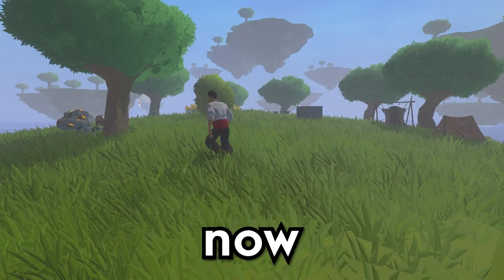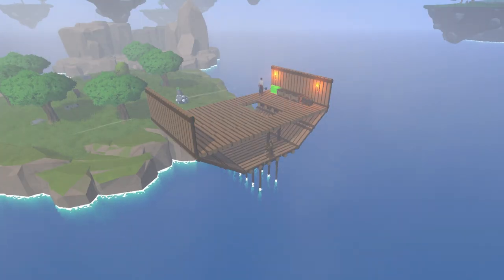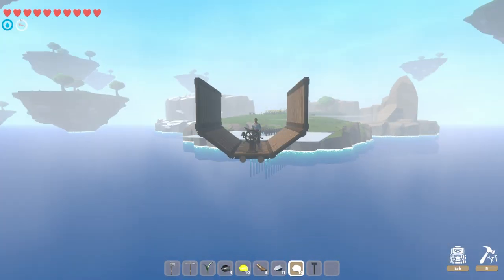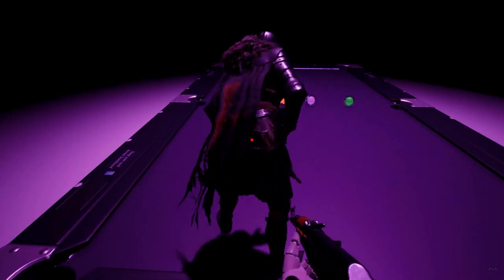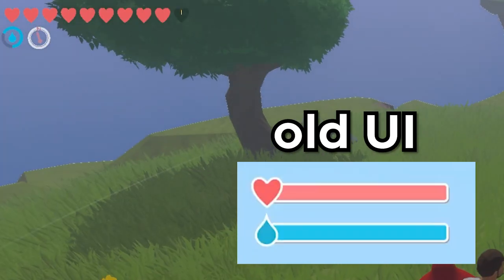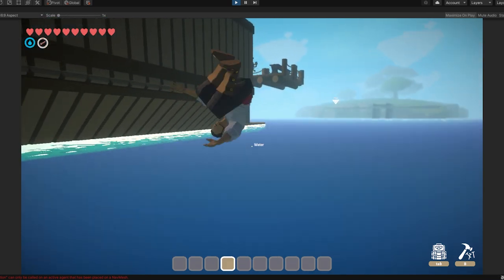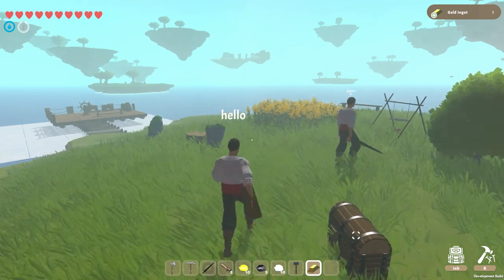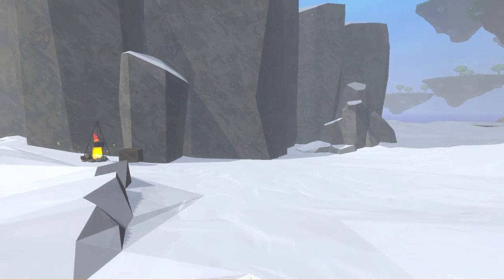My Game Just Changed Forever..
One month of constant work on my dream indie game. Multiplayer, enemies and more.

Airdrift is a new survival game made in unity where you build your own ship and explore flying islands all around you.  It this episode I update graphics, add sounds and a lot more!

Channels you might enjoy!